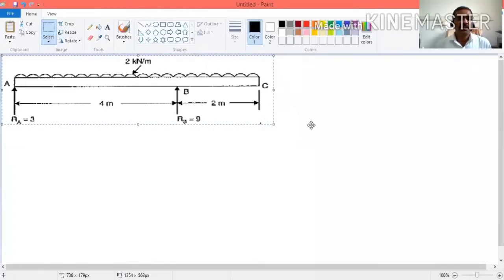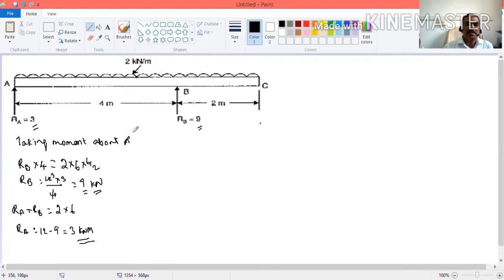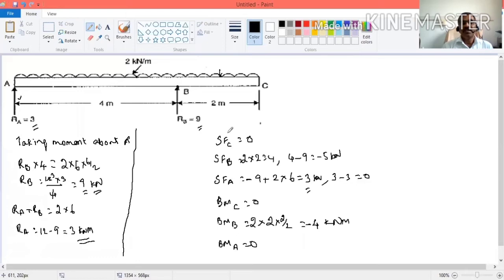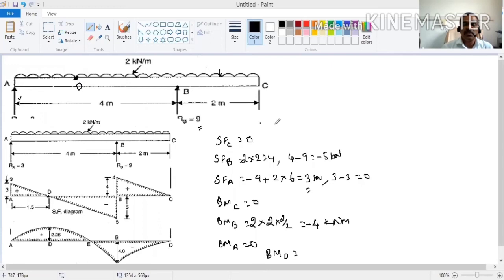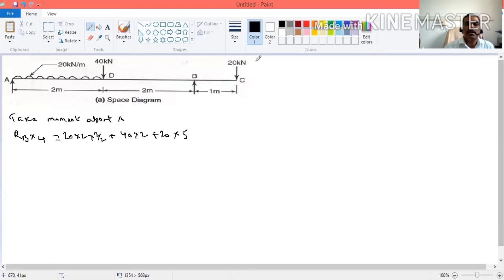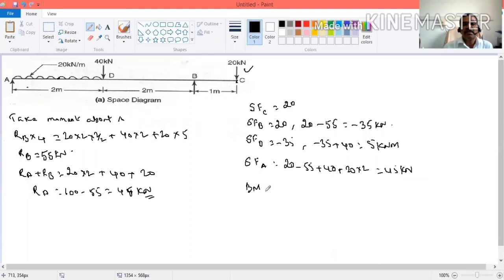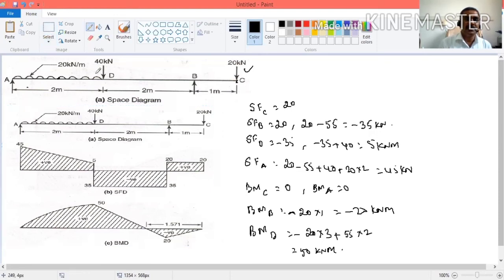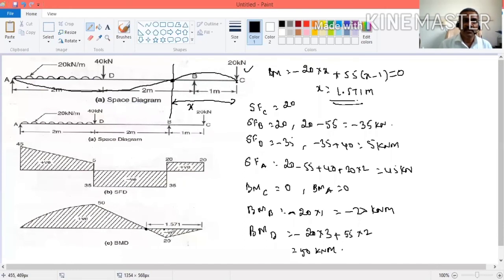Strength of Materials - Beams - overhanging beam